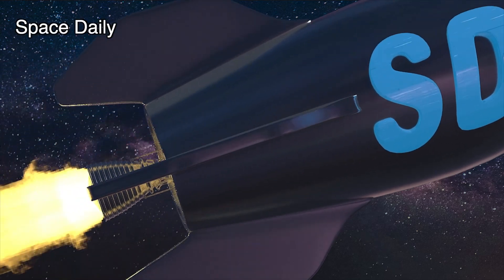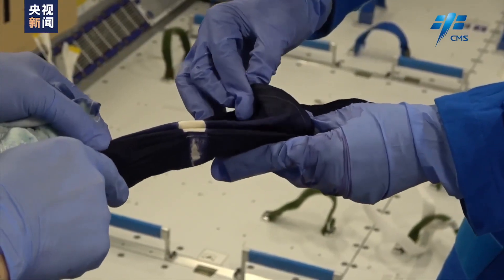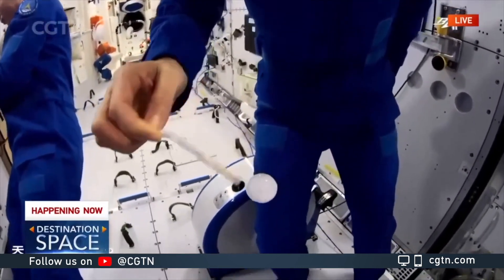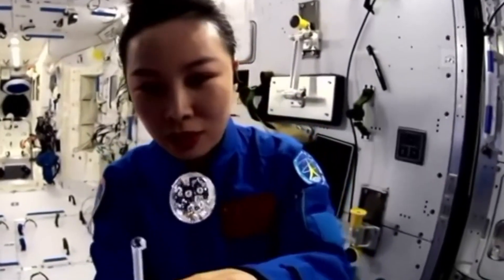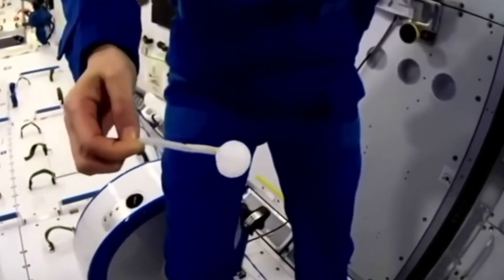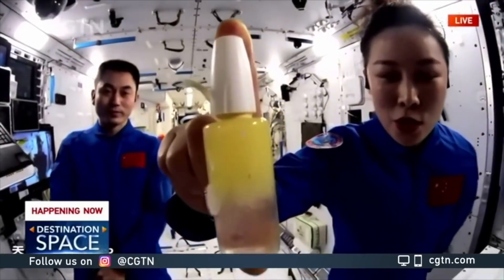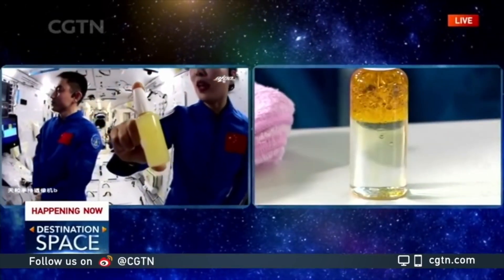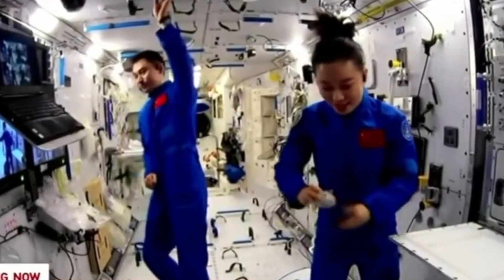The Shenzhou-13 taikonauts delivered a live session from China's Tianhe space station [space news]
The Shenzhou-13 taikonauts successfully delivered a second live session of the Tiangong classroom lecture series from China's Tianhe space station core module some 400 kilometers above Earth on Wednesday, March 23rd.

The three taikonauts in the hour-long session interacted with students from the Chinese universities, answered their questions. Also they conducted some interesting experiments.

One of the most impressive experiments was the "ice ball" experiment. As taikonaut Wang Yaping showed, while the space station maintains a fixed ambient temperature at all times, she can transform liquid into "iced ball" with only a "tap."
After Wang Yaping squeezed the solution from the bag, it became a transparent fluid ball floating in front of the camera. Wang used a small stick covered with crystal nuclei to touch the fluid ball and it quickly became crystallized  and warm.

She explained that the solubility of sodium acetate in water of higher relative temperature is very high, and it very easily forms a supersaturated solution. Just a small trace of crystal nuclei causes the sodium acetate to crystallize, releasing a lot of heat.

In the liquid bridge demonstration experiment, conducted by Wang Yaping, water connects two plastic plates under surface tension, and a bridge can be built with liquid in space.

Another micro-gravity experiment showed how to separate oil from water in space. Wang prepared a small bottle of oil and water, which were separated at the beginning, and shook bottle to mix oil and water into a fluid mixture. In the Earth such mixture gradually separated into oil and water again, but the fluid in space remained as a mixture.

For separation Wang Yaping used centrifugation. She said that the space station is equipped with a centrifuge, which the crew can use to separate and prepare medical samples such as blood and urine.

The livestream was broadcast by China Central Television, drawing a total of 3.3 million views and over 120 million likes. For uninterrupted two-way connection during the lection a Tianlian relay satellites was used.

The Shenzhou-13 crew members are expected to complete their six-month record-long stay in orbit and return to Earth by April.
The trio has completed more than 20 scientific experiments in orbit during their mission.